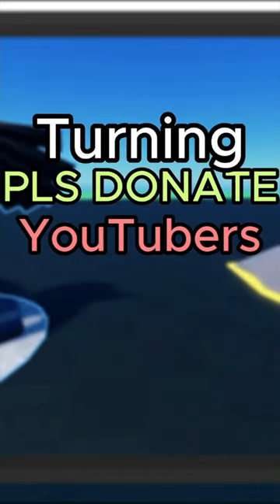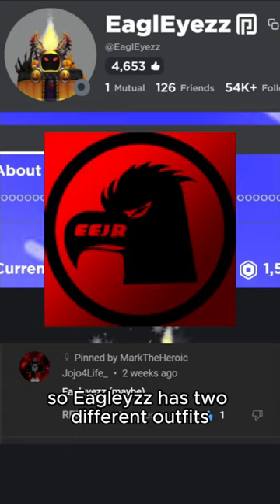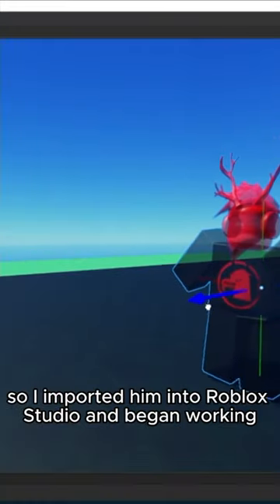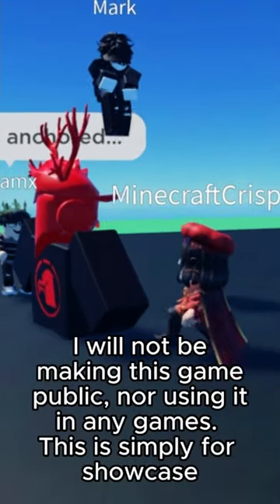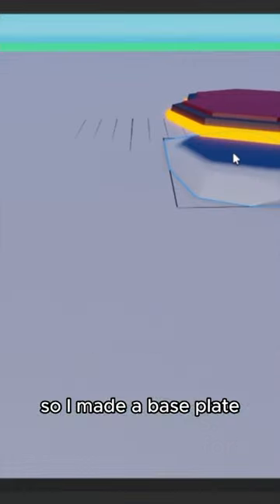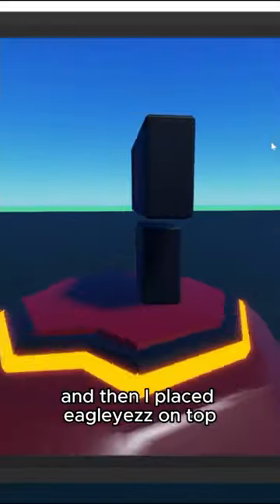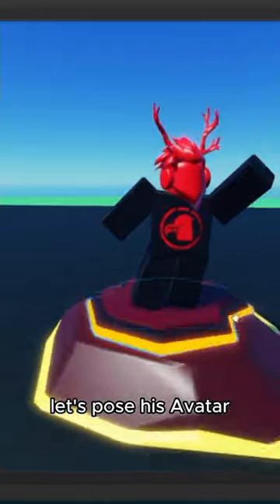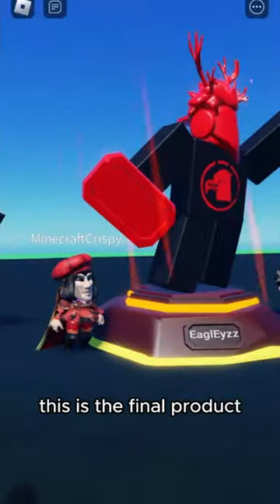I turned @EagleEyesJR into a PLS DONATE booth...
Hope you like it :D @EagleEyesJR  and thanks Sam and Crispy for helping with this video!

roblox robux pls donate plsdonate giveaway vr vrhands vr hands virtual reality oculus oculuspc pcvr quest2 halloween spooky spook scary news donation doors seek robloxdoors hide halt rush ambush figure lights game pls donate plsdonate hazem kreekcraft robux free roblox flamingo giveaway
gamepass how to add gamepass roblox gamepass pass game buttons pls donate button green button type racer booth dream booth sleep booth chicken booth glass booth rich robux all stands all booths pls donate